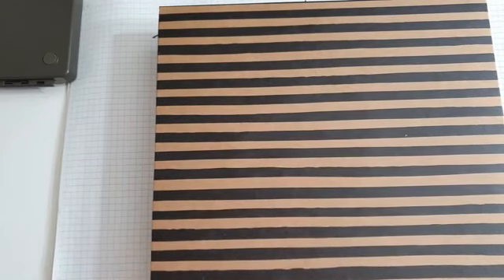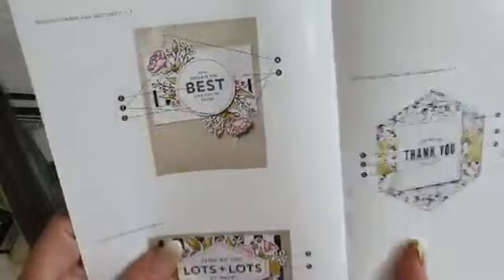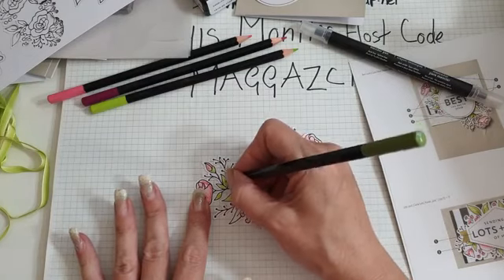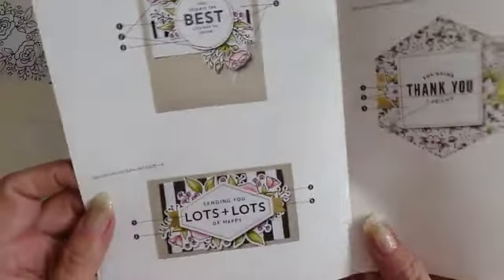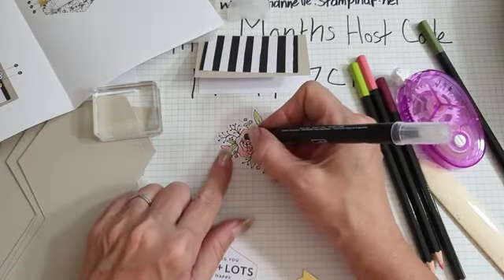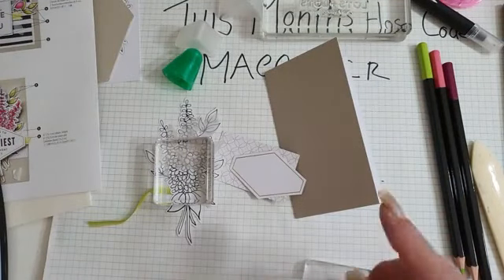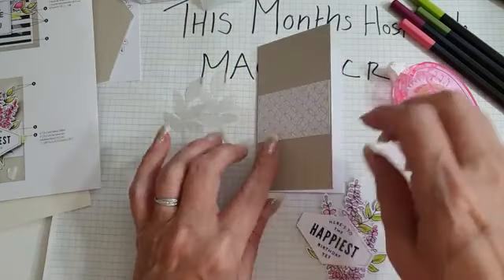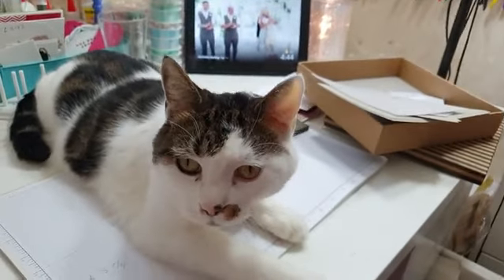Stampin Up Lot's of Happy card kit on clearance!!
This Months Host code is MAGGAZCR for a thank you gift from me,
lot's of happy card kit
channelle wise on facebook
facebook group "Channelle's Little Stampers"
Supplies shown in the video
Stamp Block Bundle #118491